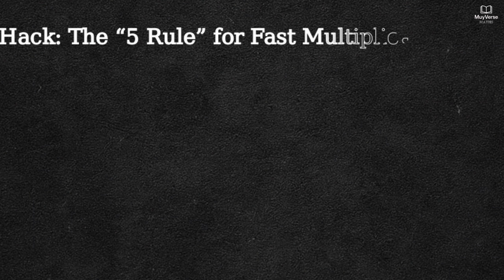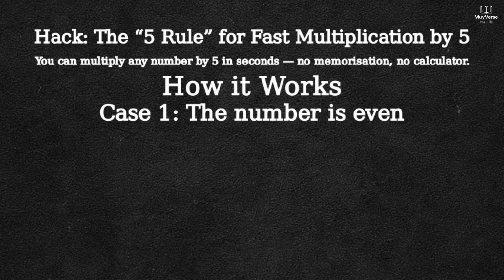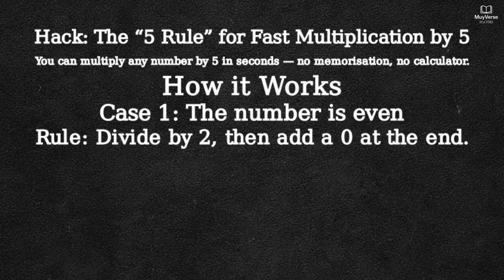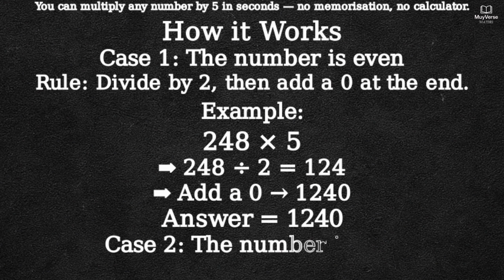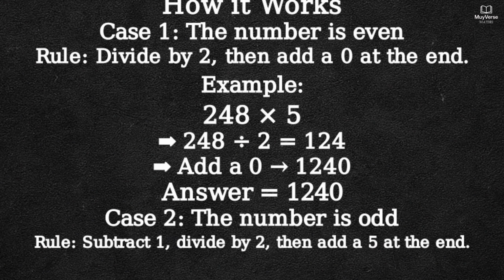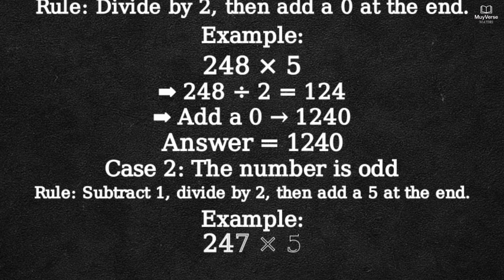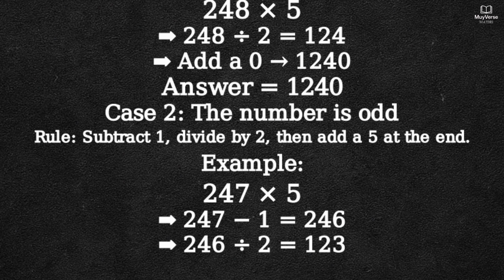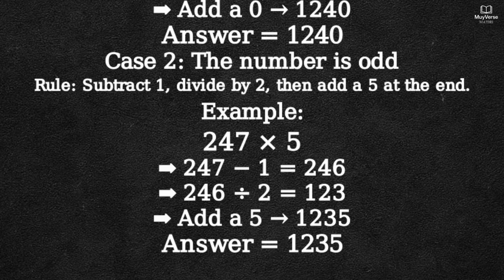Practice: Solve 432 x 5 in Seconds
Can you solve 432 x 5 in seconds? This quick mental math trick shows how to multiply fast and accurately without a calculator. I’ll teach you the fastest way to get the correct answer in your head while improving your math speed and confidence. Perfect for students, learners, and anyone who loves quick brain challenges. Watch till the end to see how simple math multiplication can be when you know the secret. Try it yourself and share your time below.